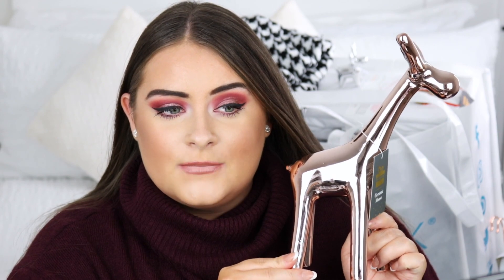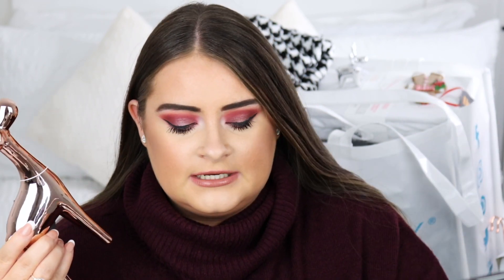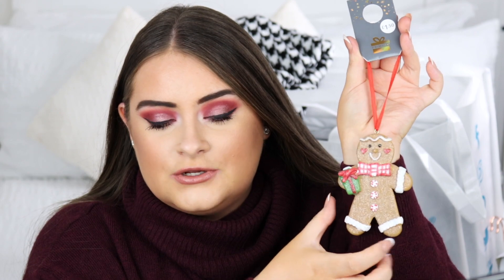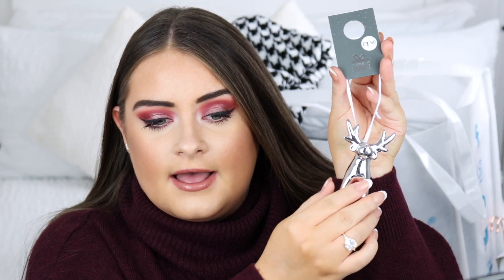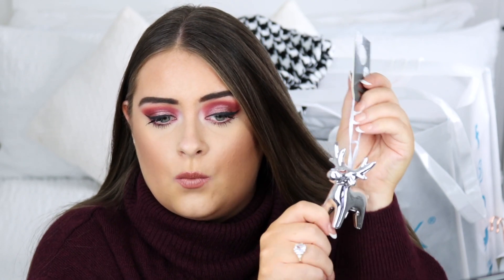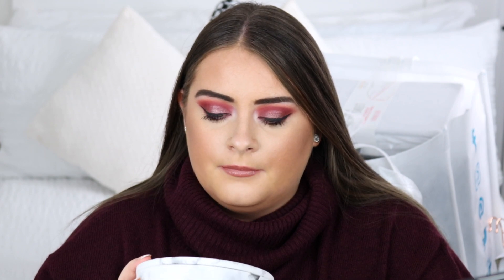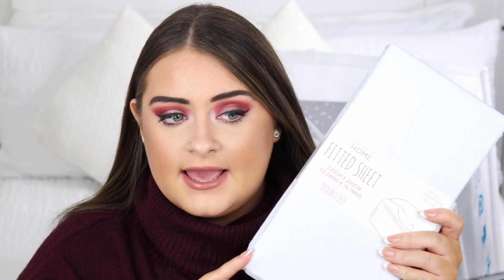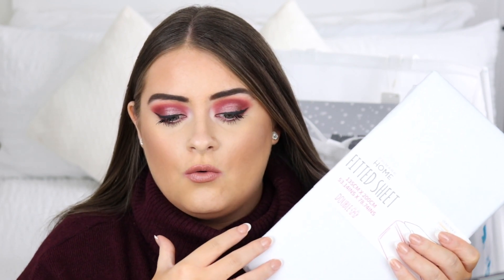HUGE PRIMARK HAUL NOVEMBER 2018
PRIMARK HAUL NOVEMBER 2018! LOTS OF CHRISTMAS DECOR

Today I have a huge Primark haul! I picked up lots of cute new Christmas decor at Primark. I'm super excited for Christmas and can't wait to decorate my space and put up my Christmas tree!! Hope you love this Primark haul!

x

Top-
H&M

Eyes-
Beauty Bay Origin Palette

Lips-
Revolution X Soph Lipstick on top of

I'm a makeup addict and on my channel you will find lots of makeup tutorials, from smokey eyes to everyday looks. I love testing out new makeup products and throwing it back by using older/cult favourite products. I also love a good makeup haul. My favourite drugstore is Superdrug! I LOVE lip swatch videos, so you'll find some of those around here too! A few of my favourite YouTubers are: Casey Holmes, Carli Bybel, Nicole Guerriero, Annie Jaffrey, Nikkietutorials, Brianna Fox, and Shaaanxo. I've been watching these girls for years!